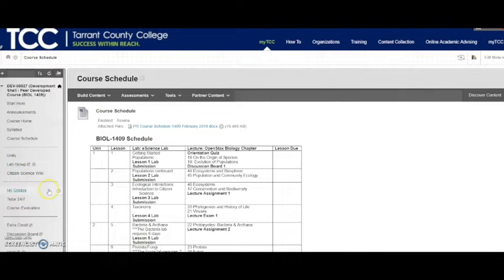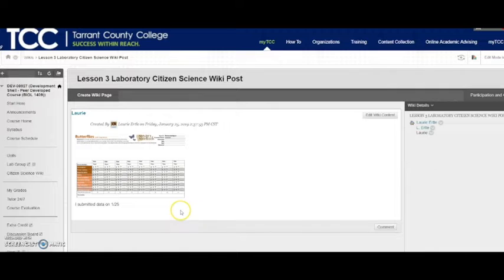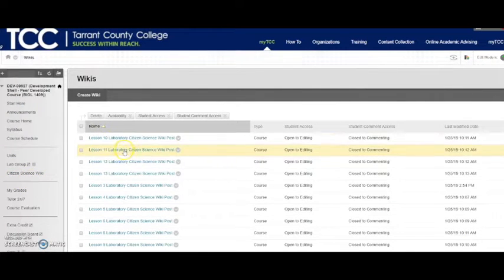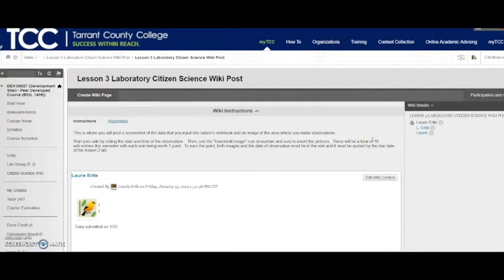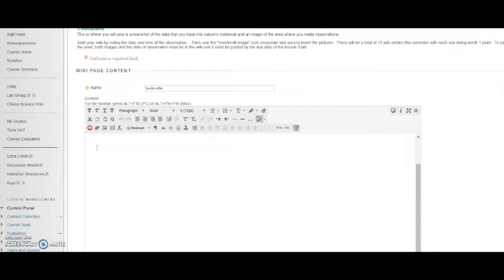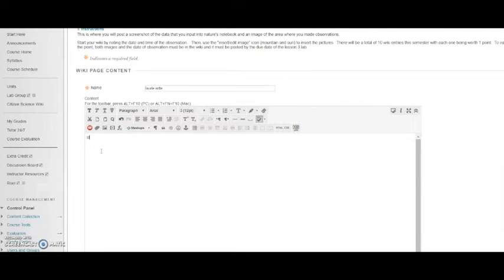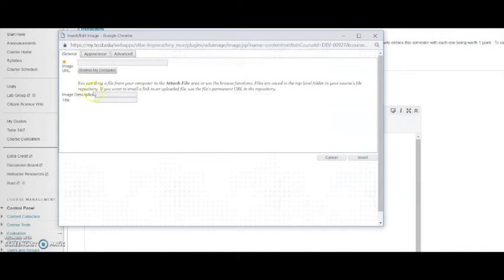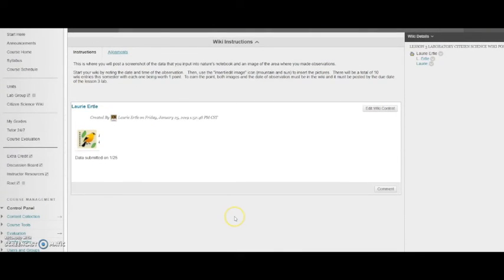How to use the Wiki tool in Blackboard • Laurie Ertle